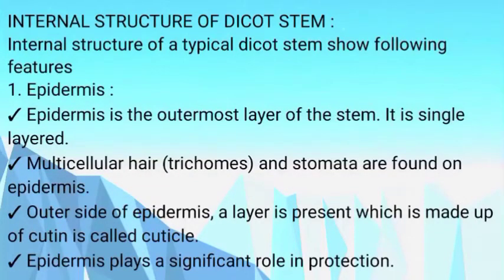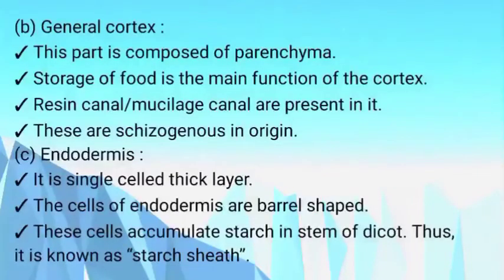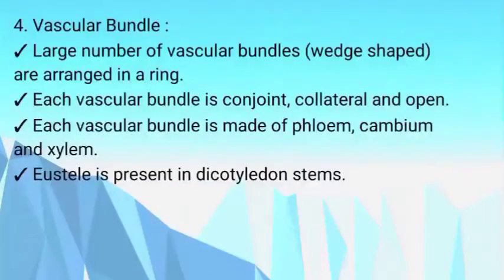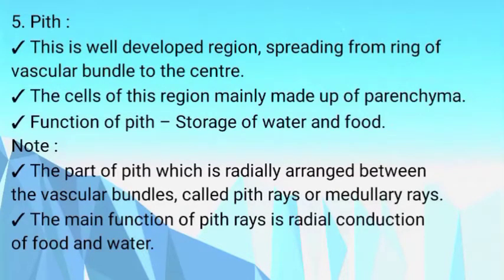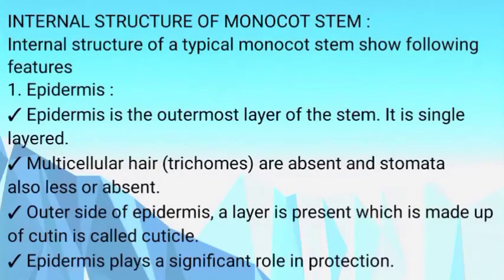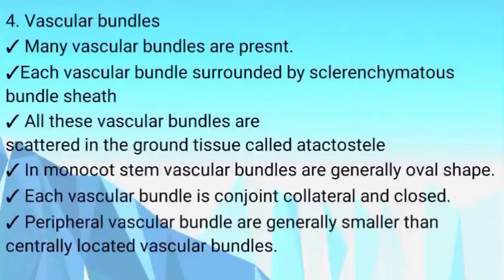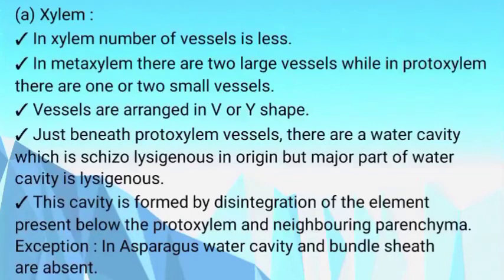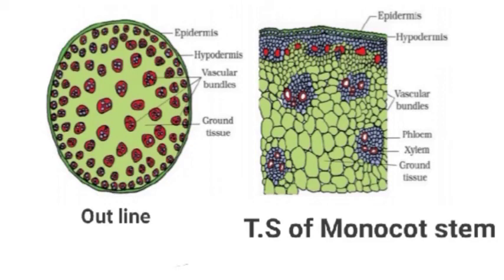Stem Anatomy - T.S of dicot stem and T.S of monocot stem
Stem Anatomy - T.S of dicot stem and T.S of monocot stem, NEET, Anatomy of flowering plants